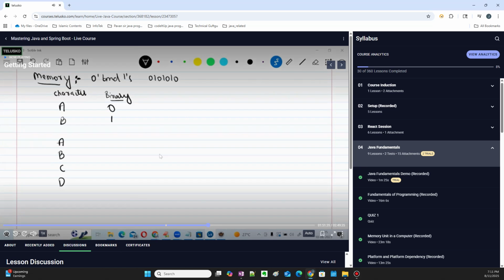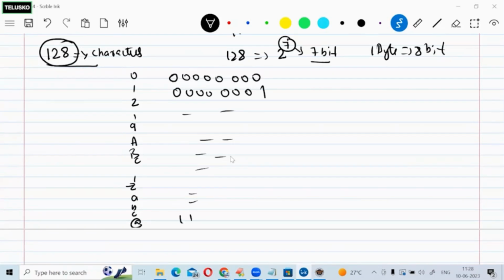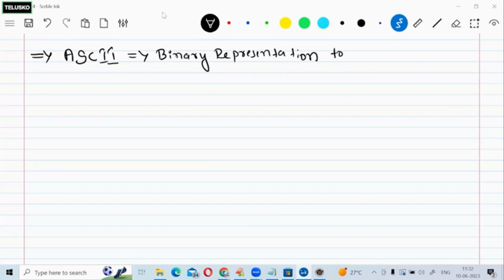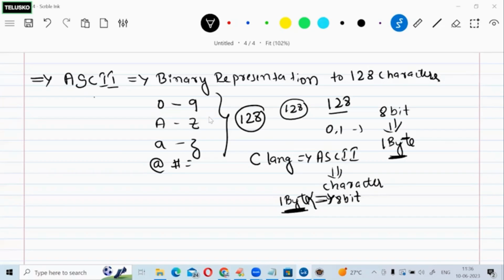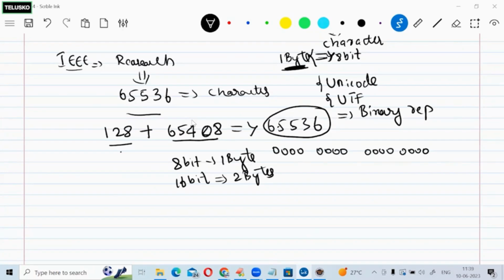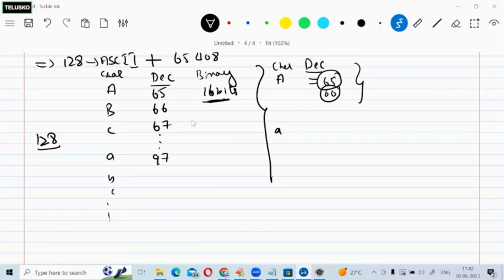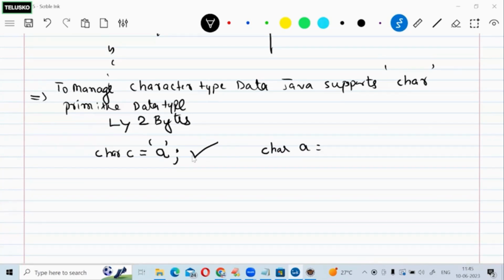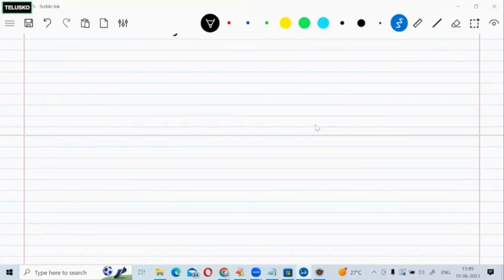2025 08 11-ASCII by Hyder Abas-telusko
I recorded this video from telusko platform , it is about ASCII , very imp to understand the concepy behind it, Aug-11-2025